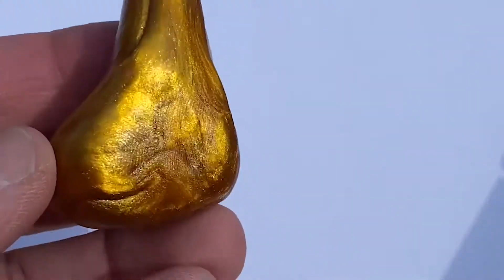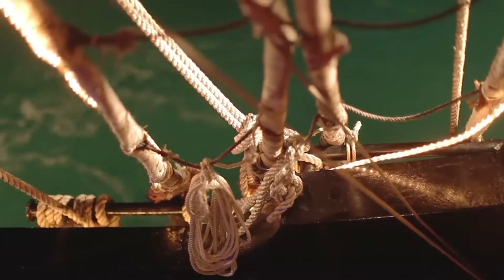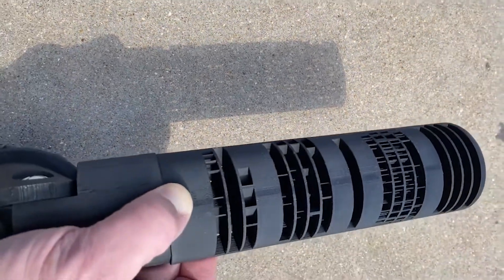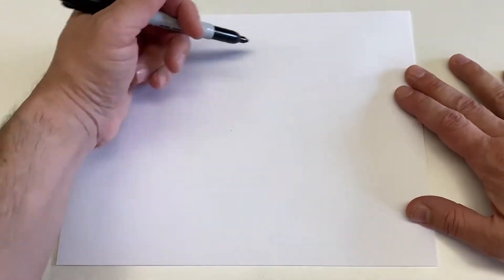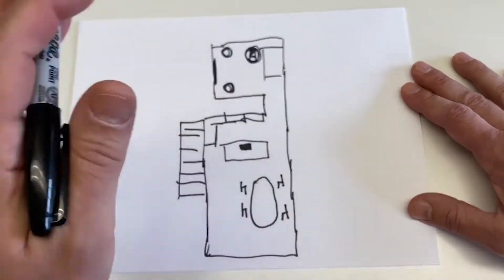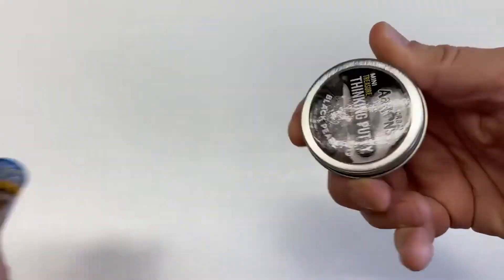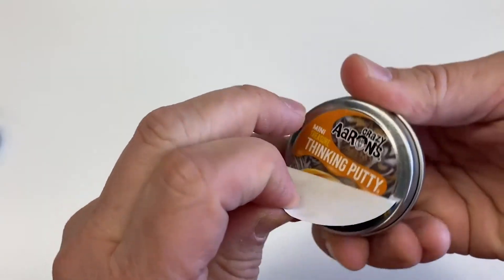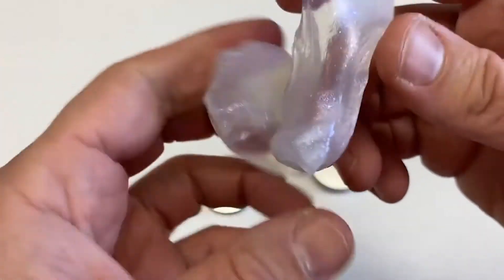The Crazy Aaron Show: Pirate Science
Arrrrr you ready to learn about some pirate science? Discover two tricks pirates used to help them find treasure in this fun-packed episode.